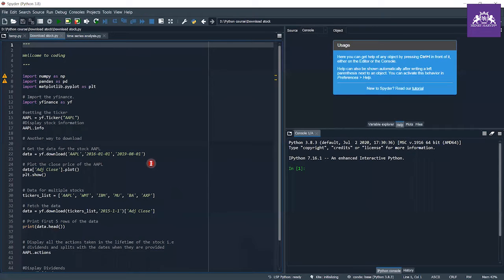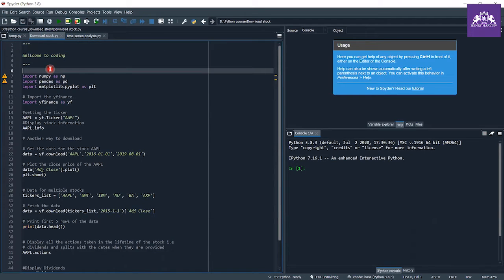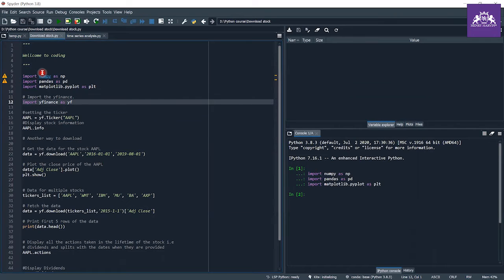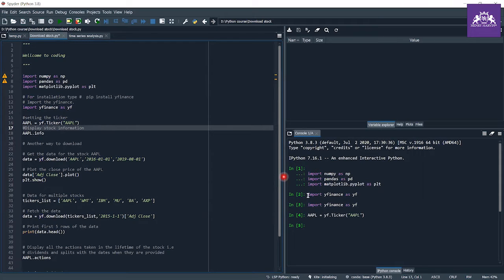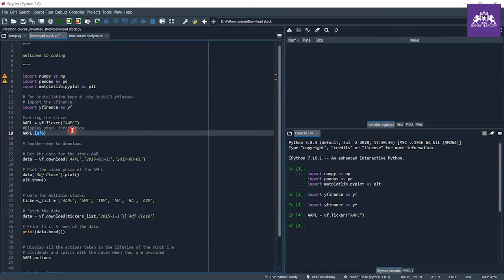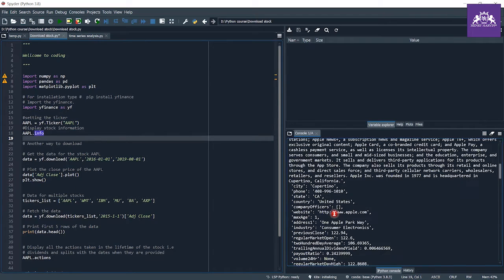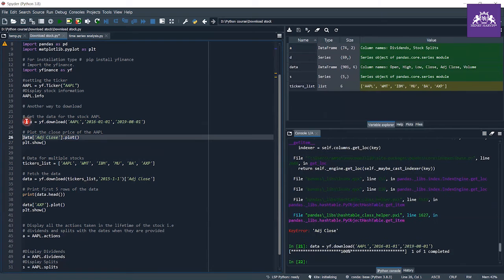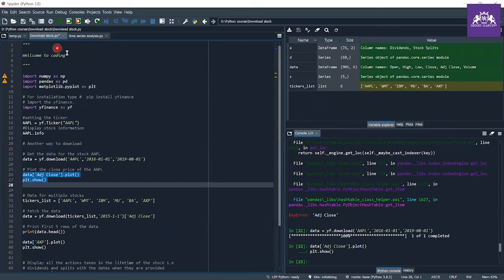Real Time Stock Data Analysis(Coding Part) | Business Analytics With Python Tutorials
This Henry Harvin video on “Real-Time Stock Data Analysis”   is a complete Real-Time Stock Data Analysis tutorial for beginners who want to learn Real-Time Stock Data Analysis. In this video, we talk about how to pull real-time market data, minute by minute, from the stock market using Python and alpha vantage API. No missing info in the data frame above, so we can go about our business. What's the change in stock's price over time?  The best tool is Stocker, it helps in prediction & analysis. WAIT!! Already know the basics, jump to real-time project: Stock Price Prediction Project.

Key Features:

✅  Recognised Certification
✅  Integrated Curriculum